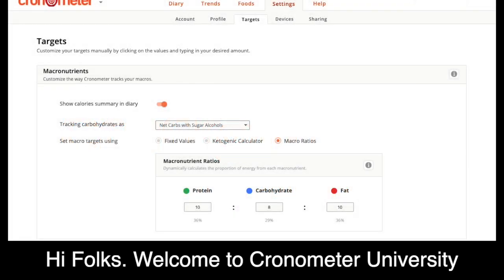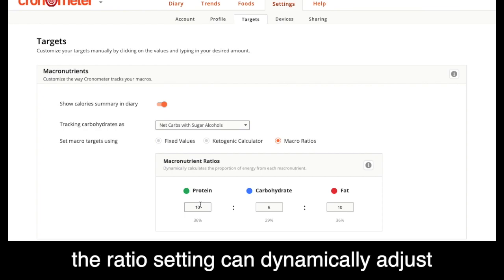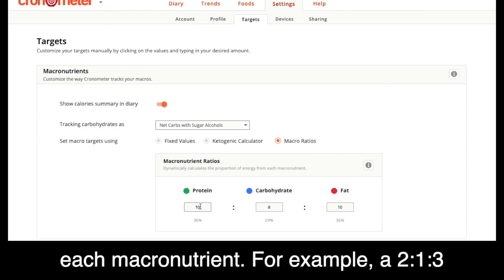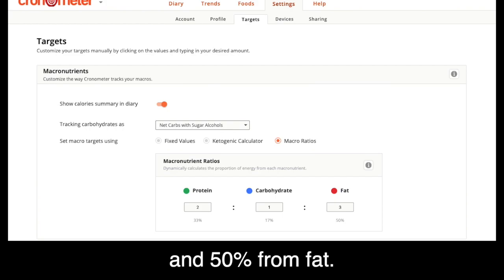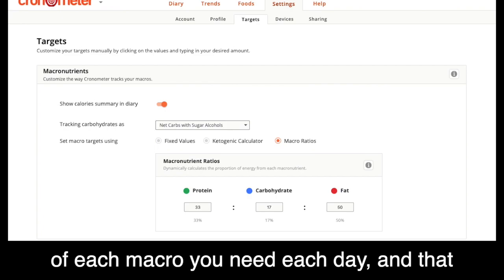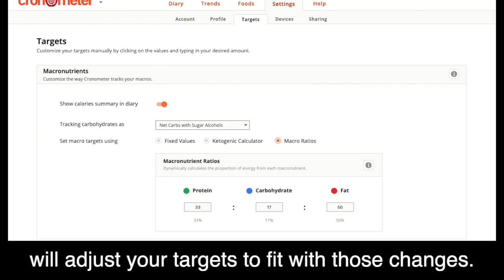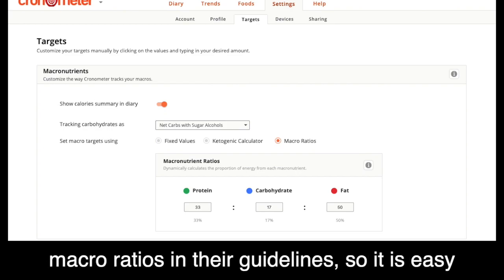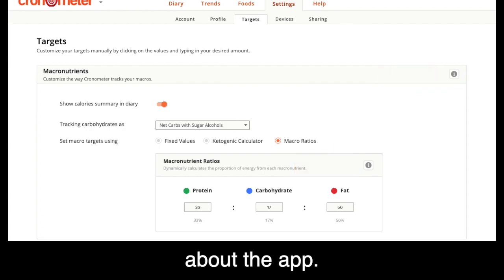Macros In Depth - Ratios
Most diets use macronutrient ratios as guidelines for what to eat. In this video, we show you how to plug your favorite diet into Cronometer.